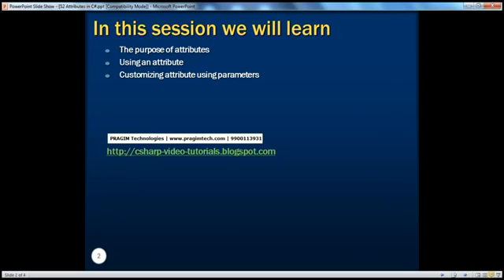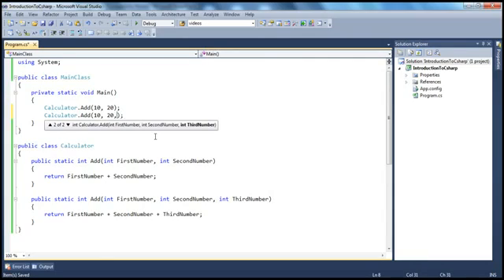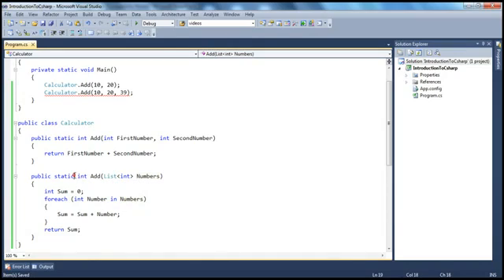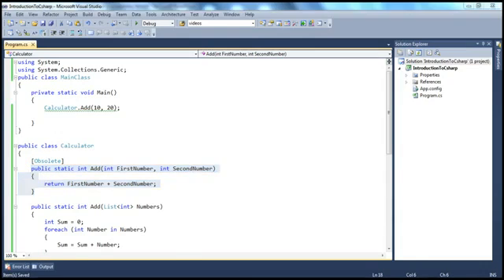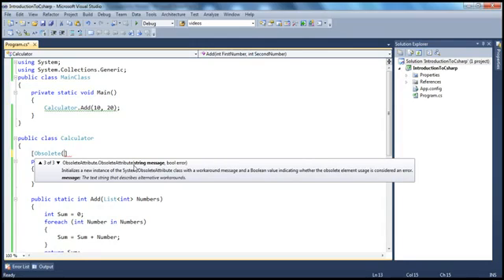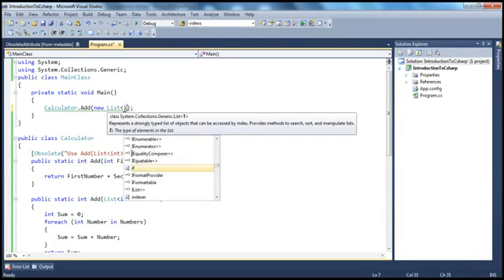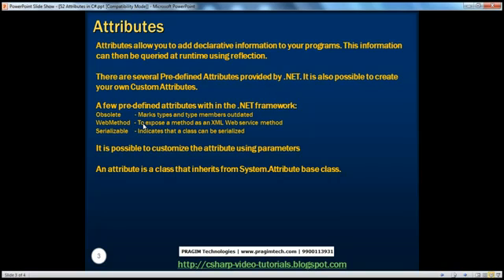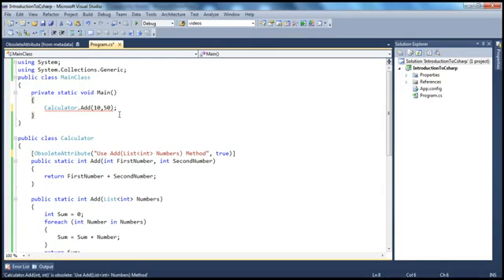Part 52 C# Tutorial Attributes in C#